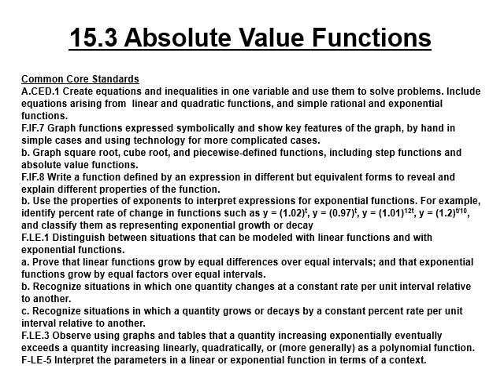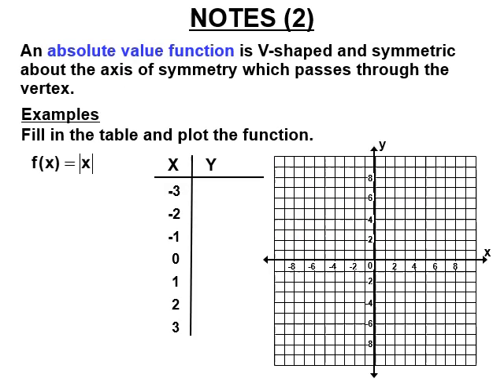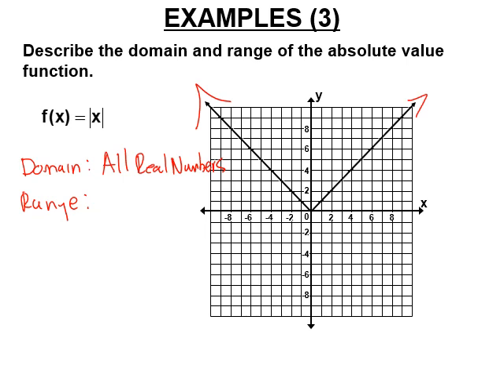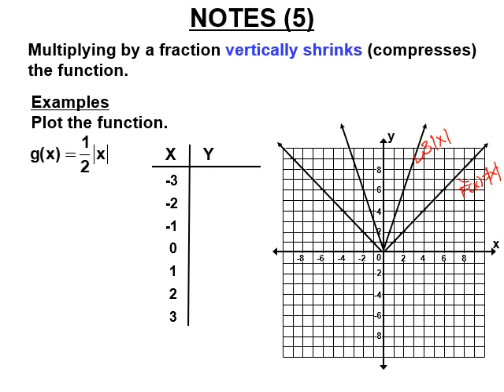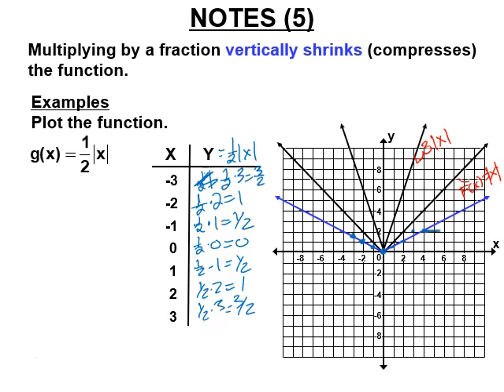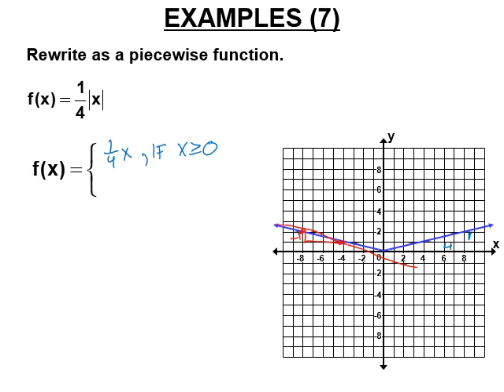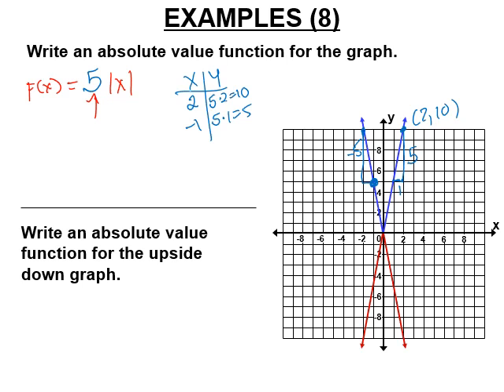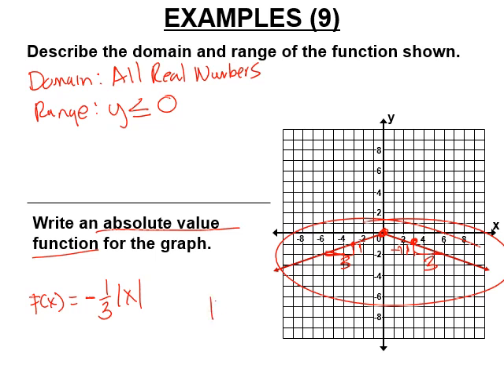15 3 Absolute Value Functions